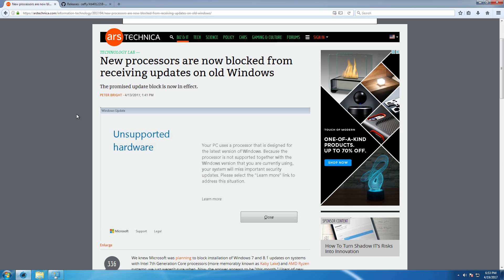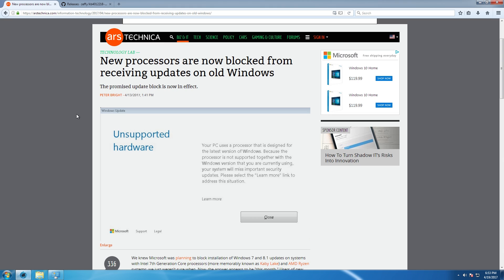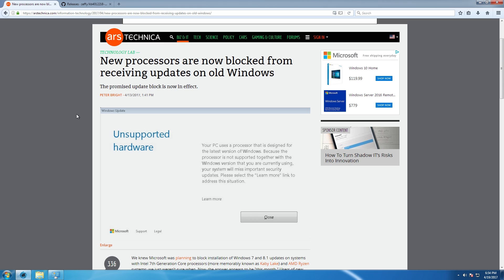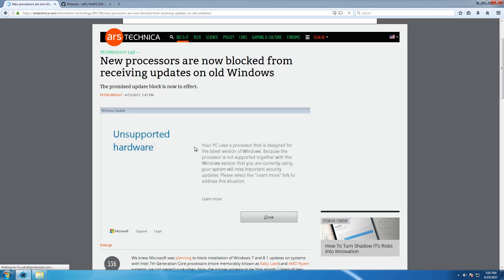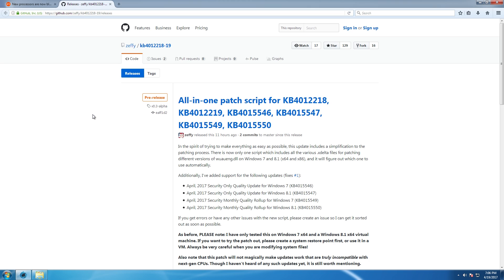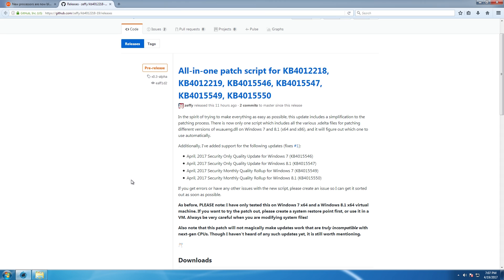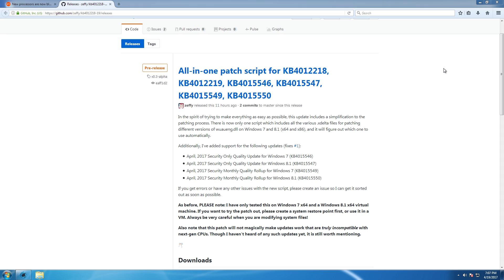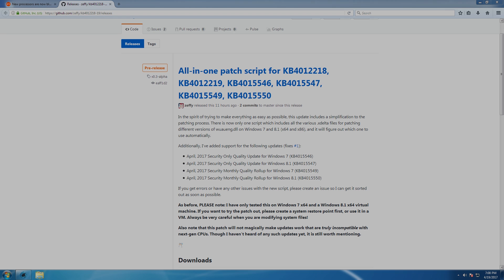How To Install Windows 7/8.1 Updates on Blocked Processors!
A little over a month ago, Microsoft made the decision to cut off support for Windows 7 and 8.1 on the newest generation Intel and AMD processors. Many people were outraged by this, as Microsoft is basically forcing them to upgrade to Windows 10. In this video, I showcase a method of installing the newest updates on these affected processors, which will allow your computer to stay safe and up to date.